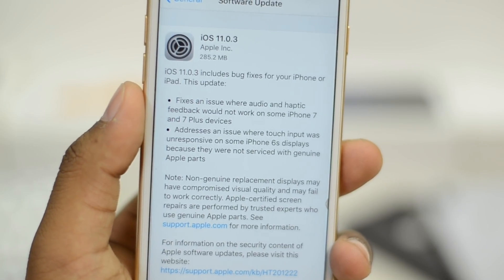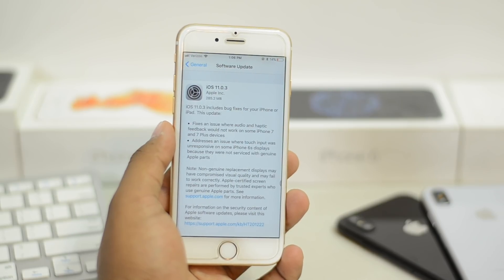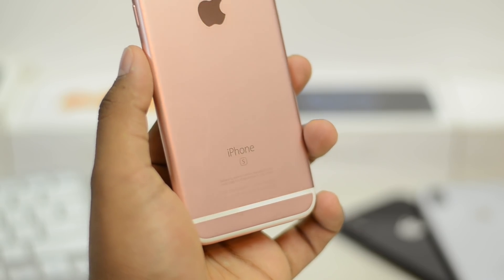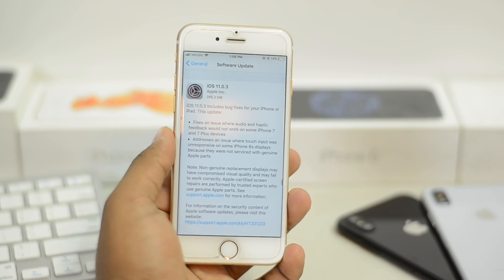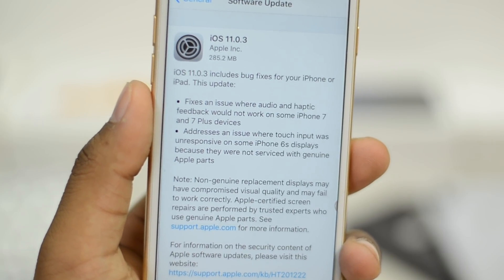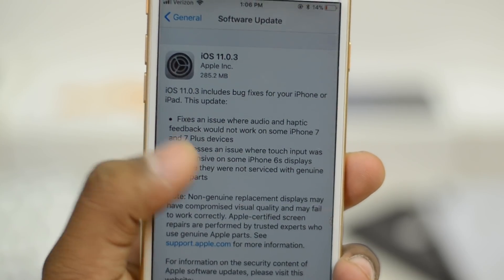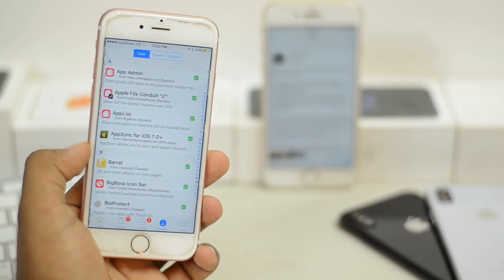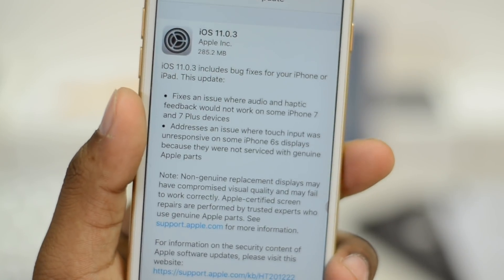iOS 11.0.3 Released: Should You Update?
iOS 11.0.3 is out & fixes many iPhone 7/6s Issues, But Should You Update?